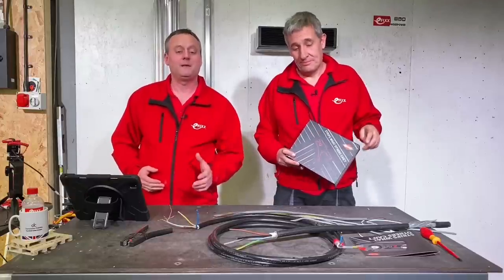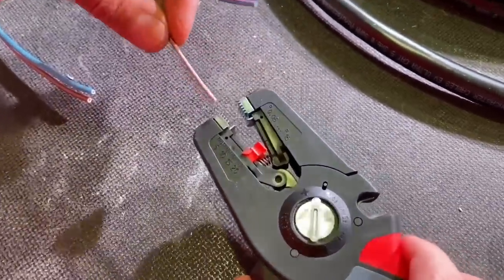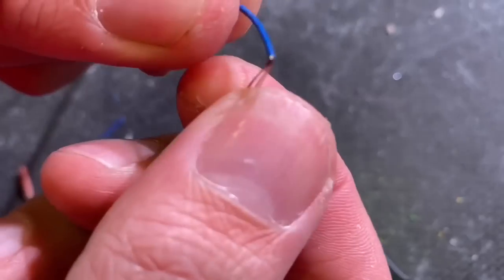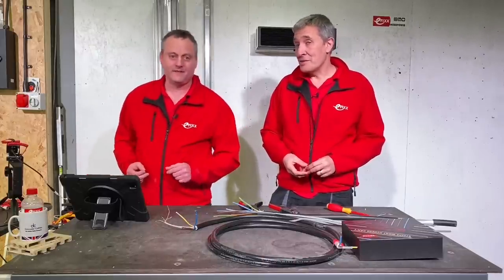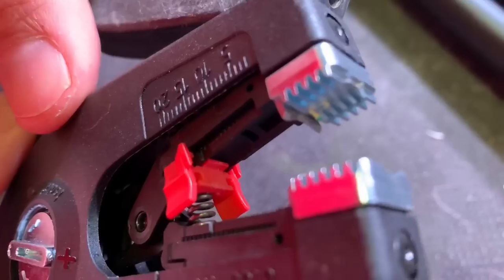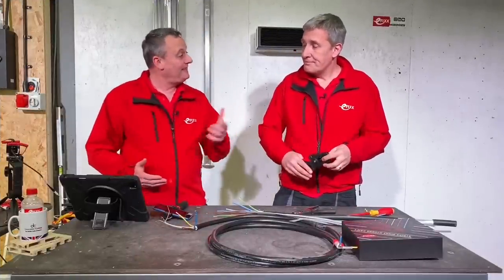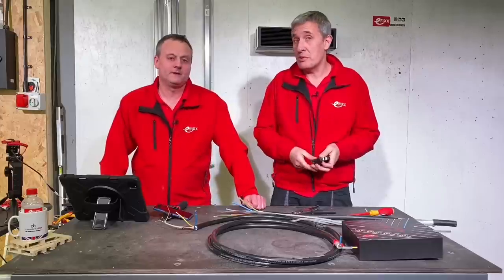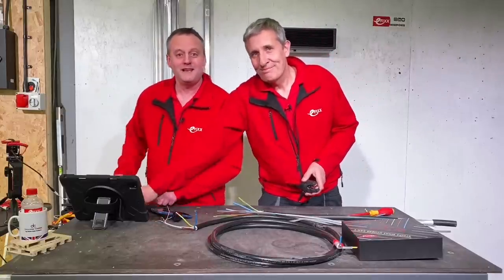KNIPEX PreciStrip 16 - Strips wires that other wire strippers CAN'T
Electricians need to strip a wide variety of wires especially as installations become more complex. One day it's data next it's a large diameter power cable.  Then throw in a growing range of conductor insulations from PVC and Silicone to Rubber and XLPE.

The Precistrip 16 claims to strip what others can't - so we decided to check out the new automatic wire stripper from Knipex.

00:00 Knipex Precistrip16 wire stripper
00:26 Strips a wide range of wire insulation types
01:10 Strip length gauge
01:56 Built-in cable cutter up to 16mm sq
03:30 Fine adjustments of cutting blades
04:00 Comparison with Knipex Multistrip 10
04:30 Larger conductor size handling (hence the 16!)
04:50 New parabolic stripping blades
05:15 Fine-scale adjustments
06:00 Changing Precistrip 16 blades
07:30 Tether and nameplate area